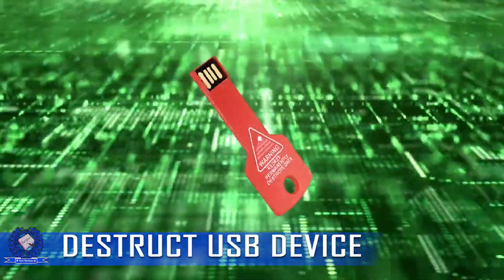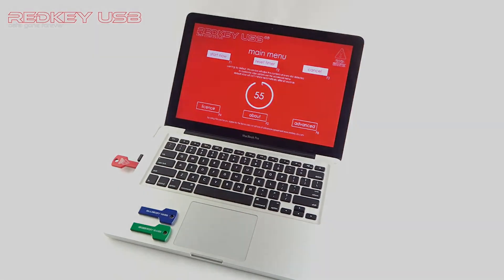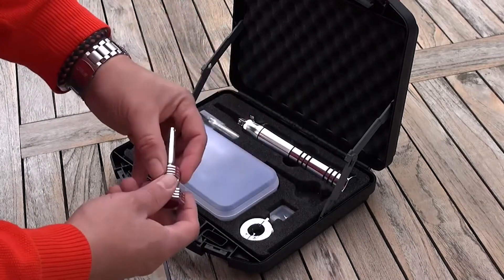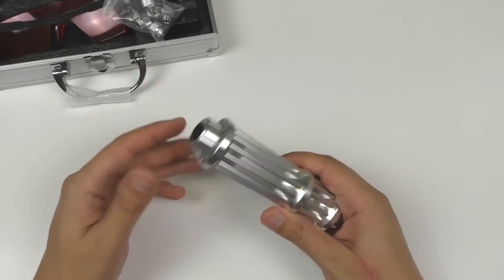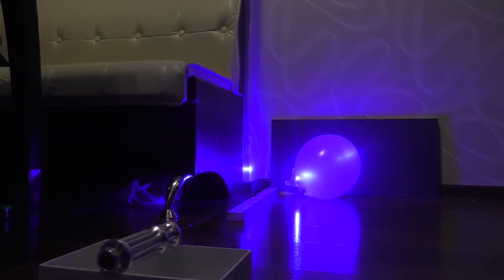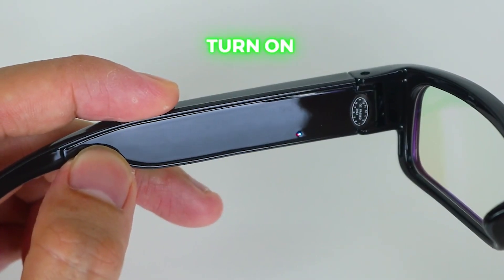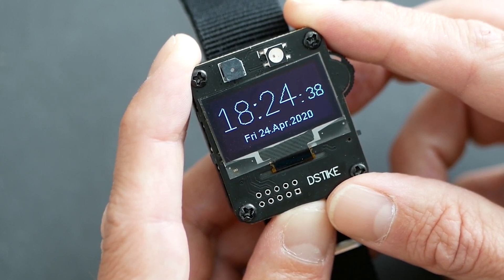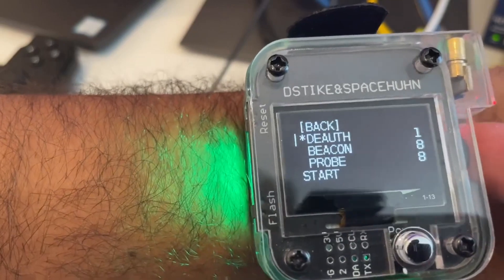5 amazing inventions that are banned in some countries but available on Amazon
Do you love strange and controversial technological inventions? Do you want to know what items have been banned in some countries but are still available on Amazon? If your answer is yes, then join us in this video where we will showcase ten banned inventions that you can buy from Amazon!

intro 00:00
Destruct USB Device 00:08
 multipick kronos 03:58
SWNN High-Power Blue Pointer 07:13
MidZoo spy Glasses 10:44
DSTIKE Deauther Watch 14:00